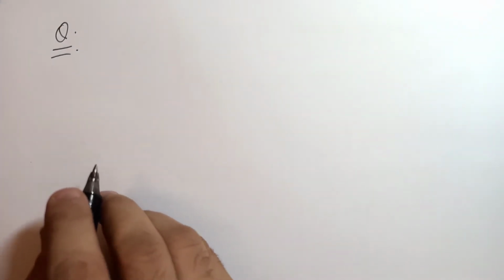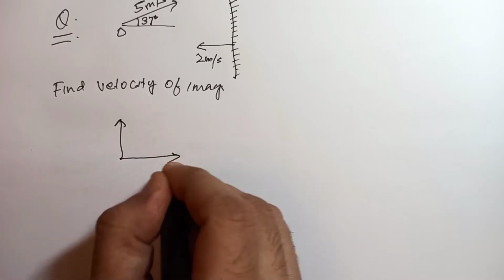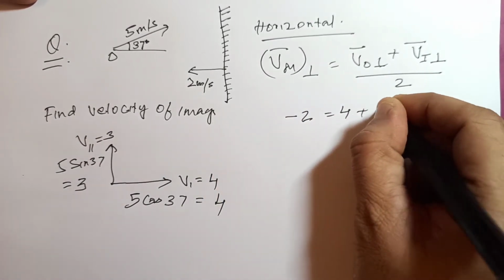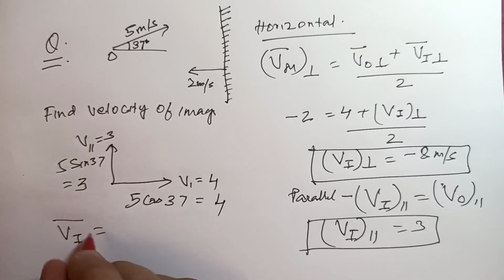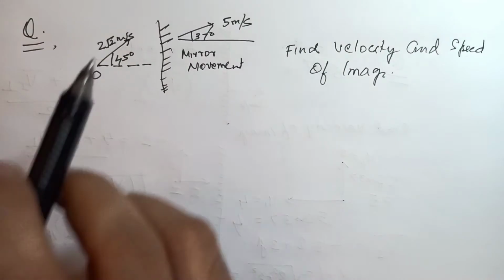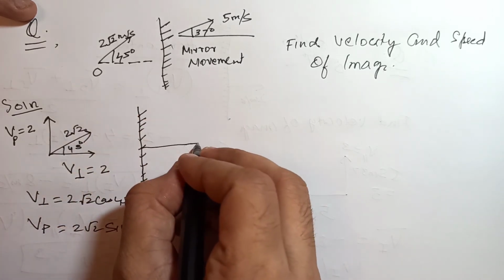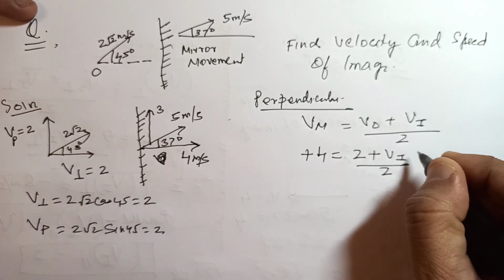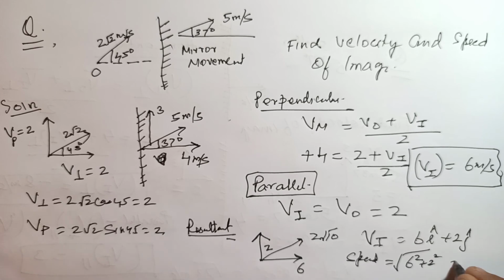Ray optics 13,qts,Velocity of image in plane mirror